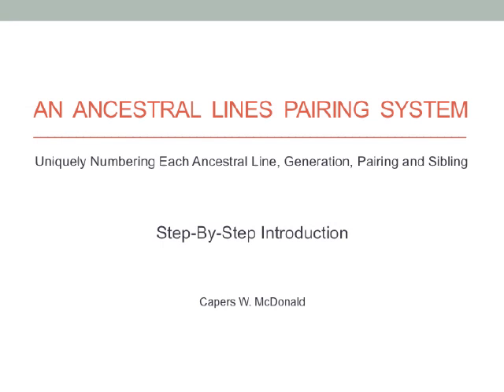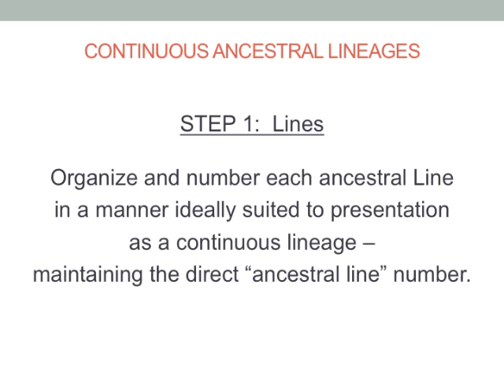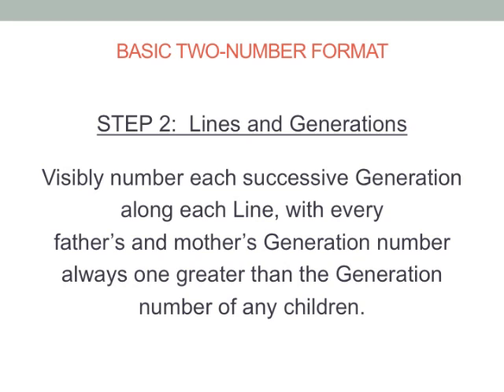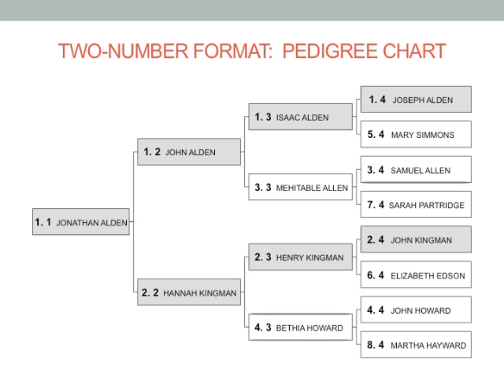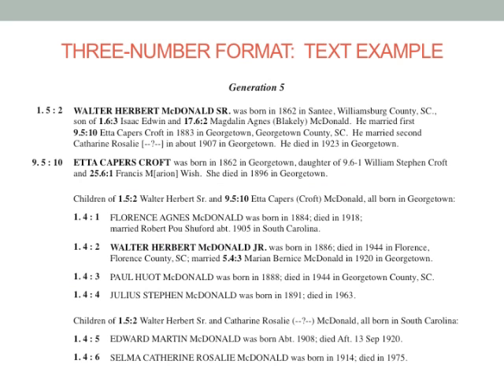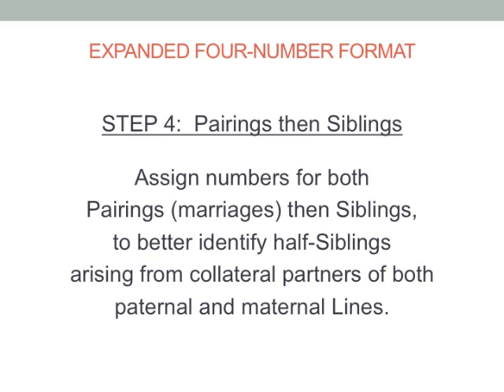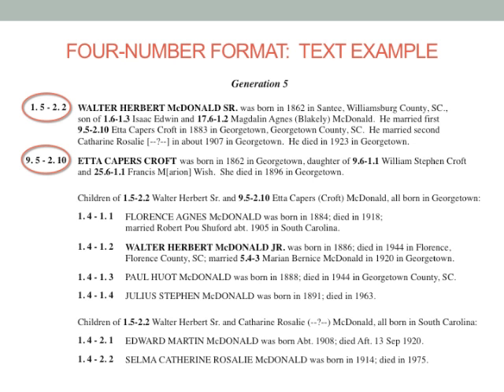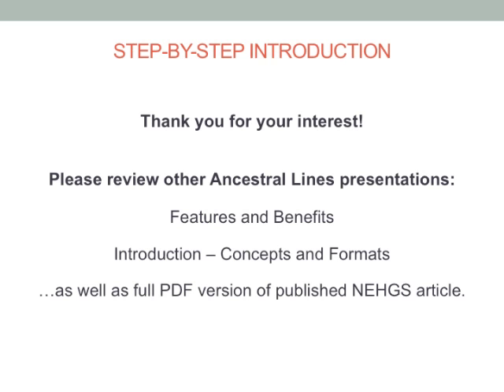Ancestral Lines Step-By-Step Introduction 2011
A step-by-step introduction to the Ancestral Lines Pairing System - including four useful formats for organizing and numbering ancestral Lines, Generations, Pairings and Siblings.